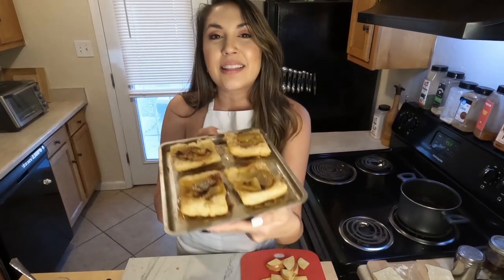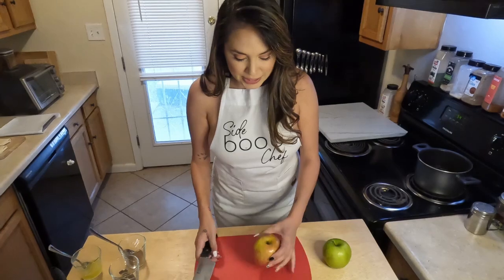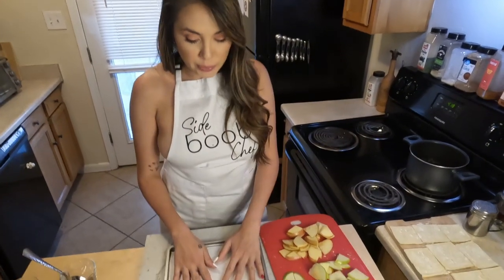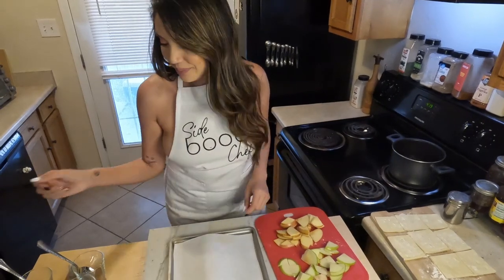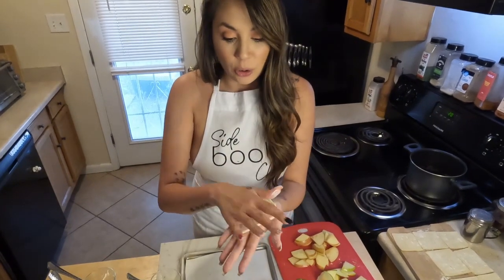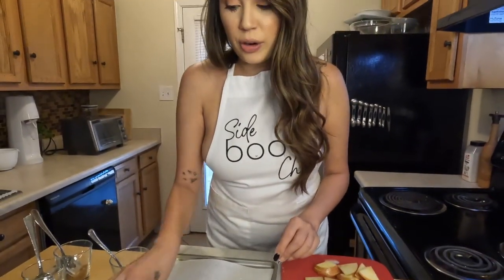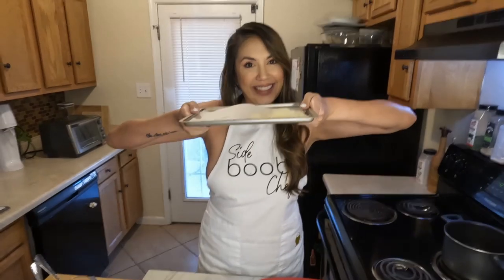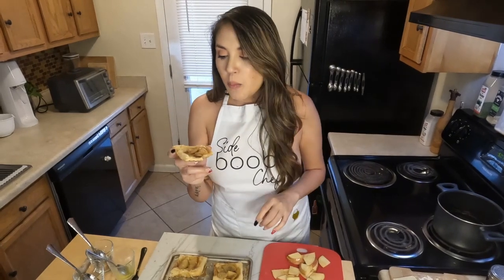Upside Down Puff Pastry Apple Pie Perfect for 4th of July 🎆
I wanted to try this since seeing it on TikTok and what a better combo than apple pie??!!
This is so easy to make, I did it in my toaster oven.  It's perfect to make today at your family parties. 🎉

Ingredients. Measure with the heart ❤️
Frozen Puff Pastry
2 kinds of apples
butter
egg for eggwash
brown sugar
nutmeg
cinnamon